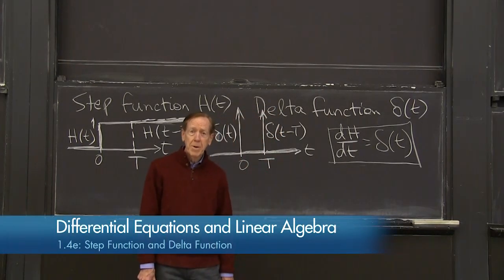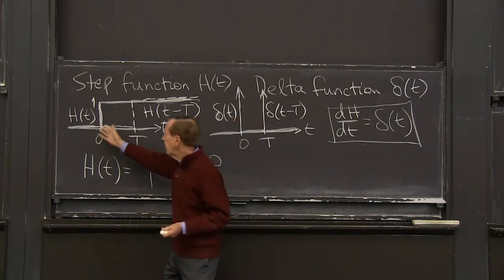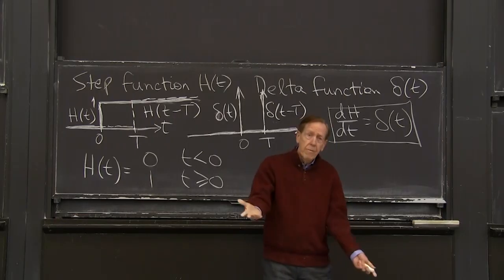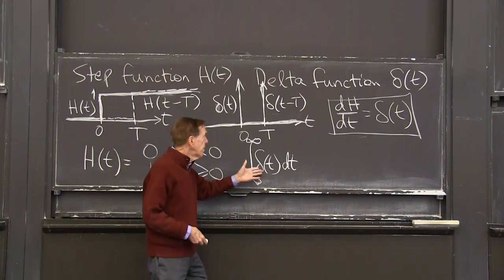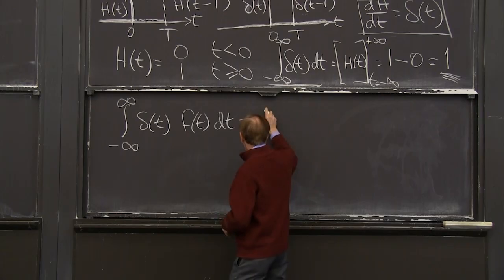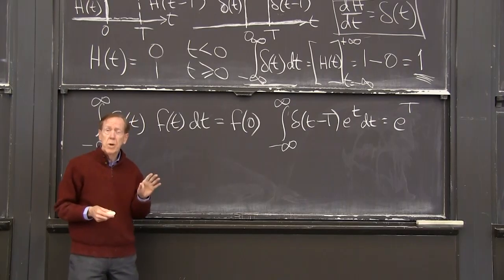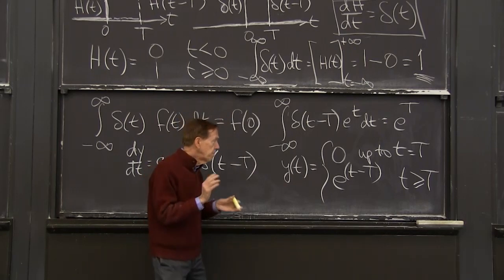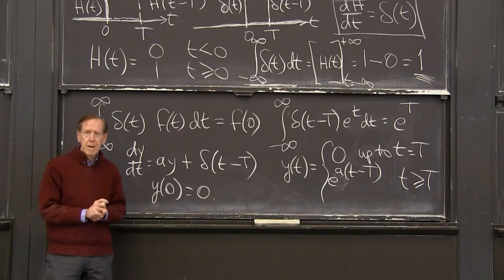Step Function and Delta Function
A unit step function jumps from 0 to 1. Its slope is a delta function: zero everywhere except infinite at the jump.